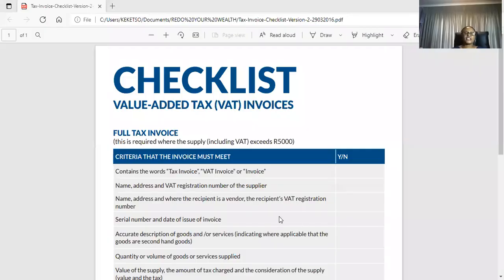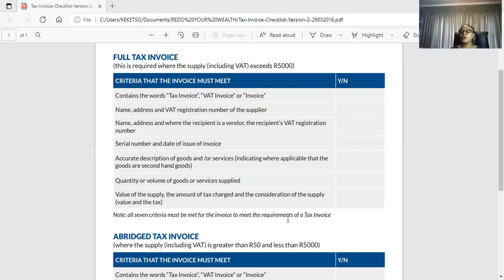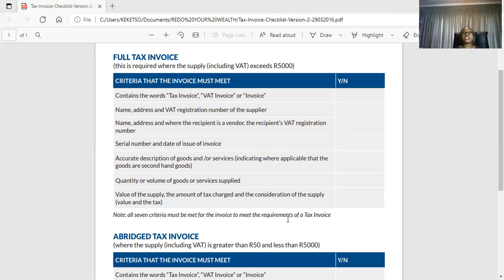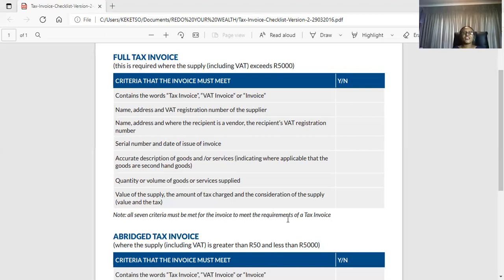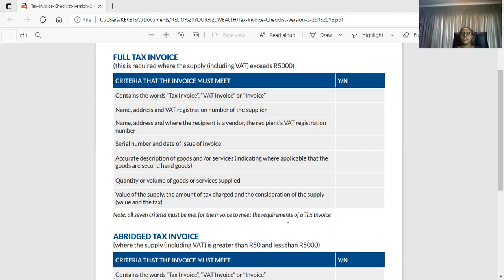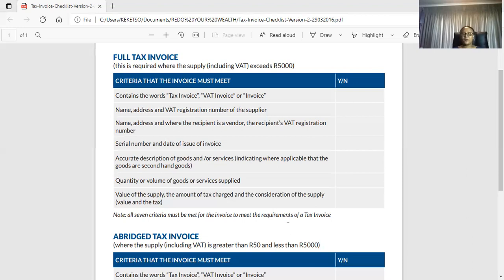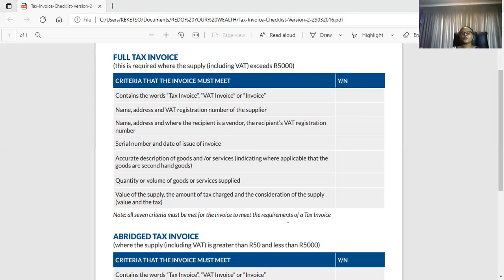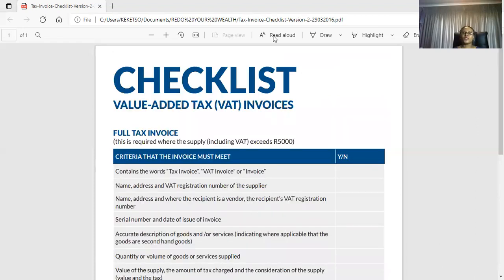Tax Invoice Compliance in South Africa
How to create an accurate Tax Compliance in South Africa